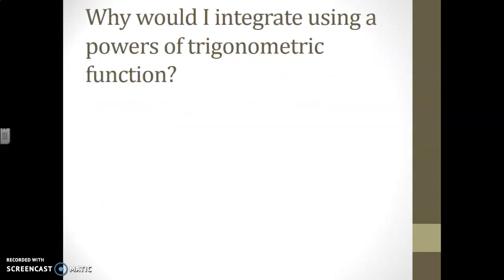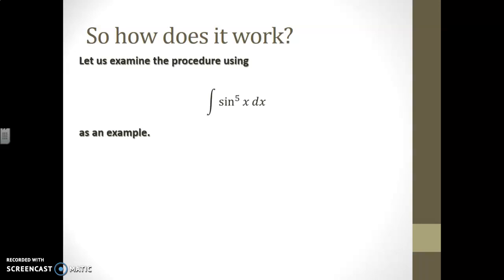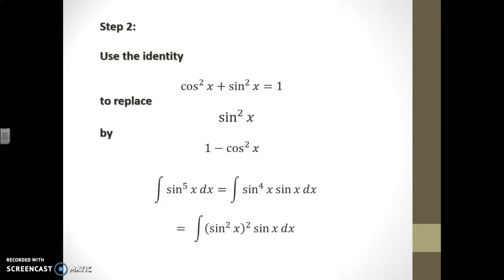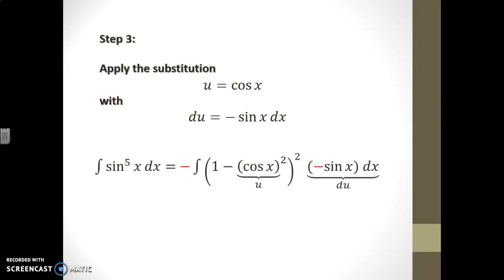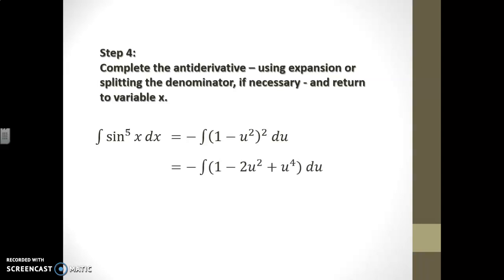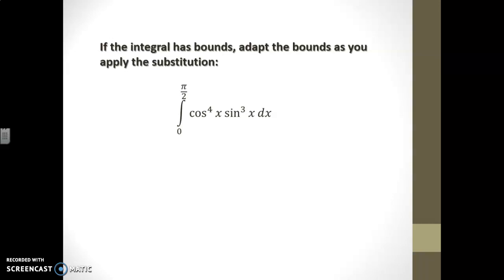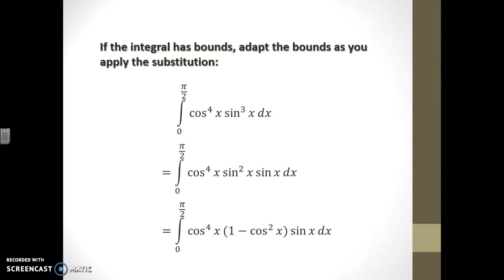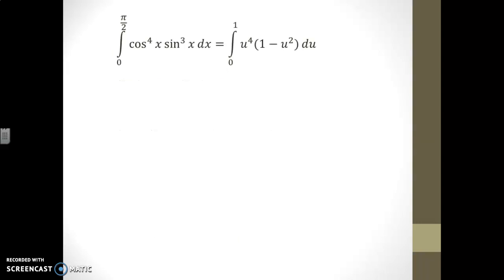Odd Powers of Sine